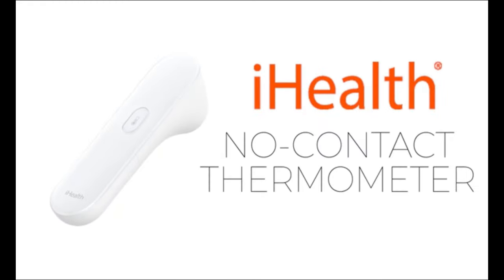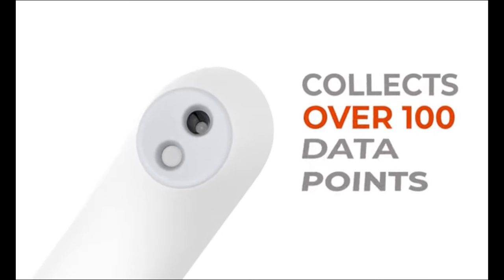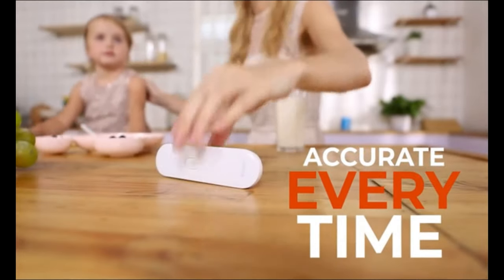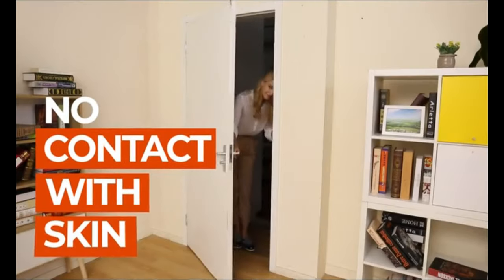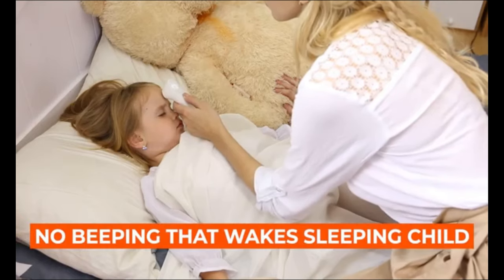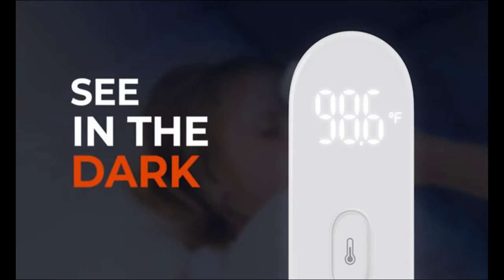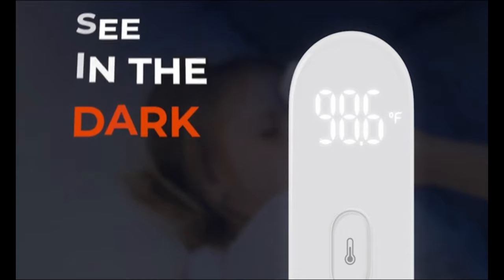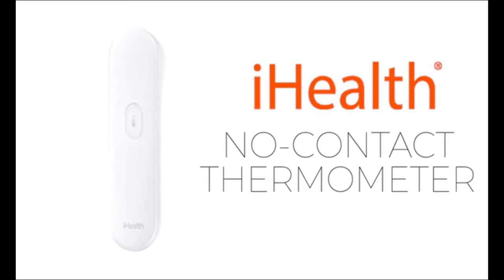Non Contact infrared thermometer for kids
Hello World,

Today we suggest to you most important valuable thing in these days. Non contact thermometer will help to measure the body heat of your child or any one. So please keep it ready with you.

Thank You for the watching.